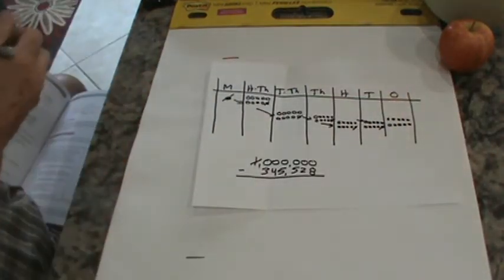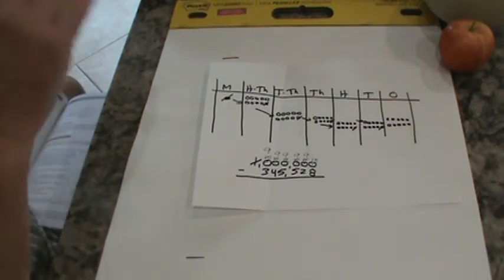Eureka Math, Grade 4, Module 1, Lesson 15 (CD - 2 of 3)